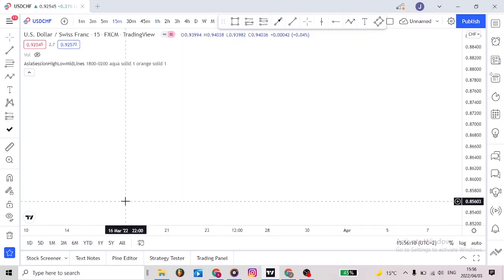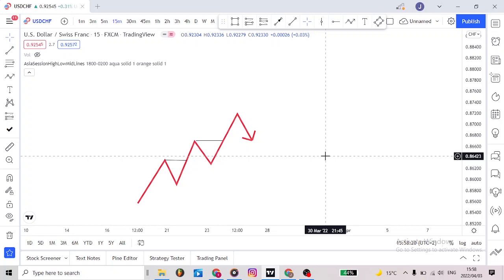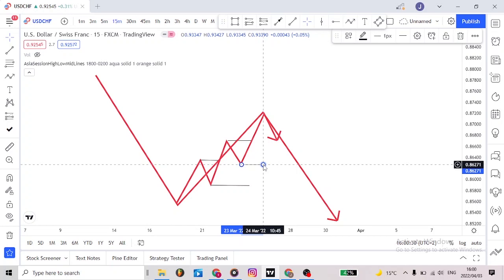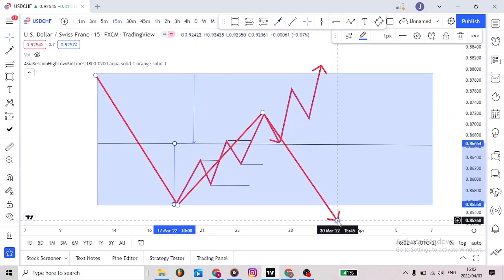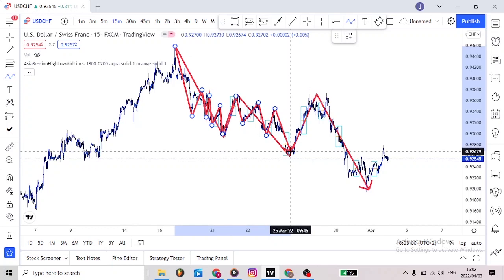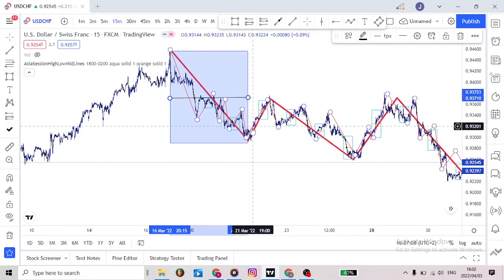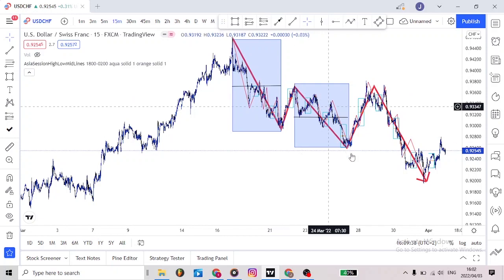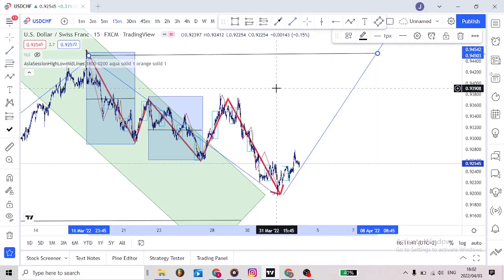reading market structure like a PRO| Understanding market structure!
Hi there welcome back to another video by real fx. This video teaches about market structure.